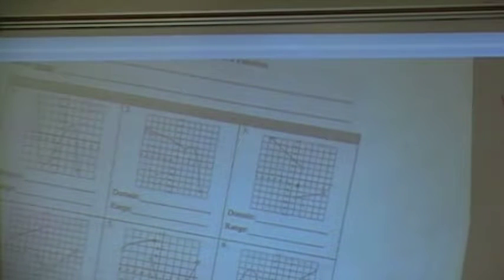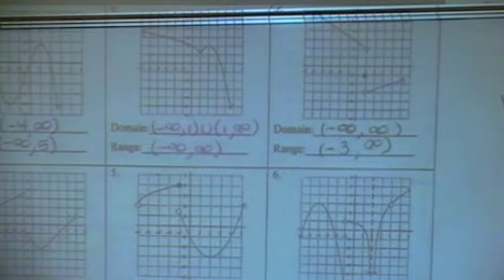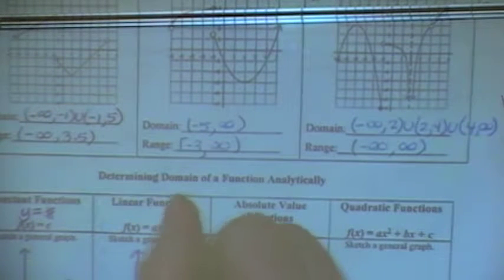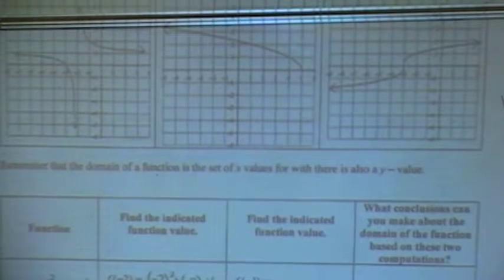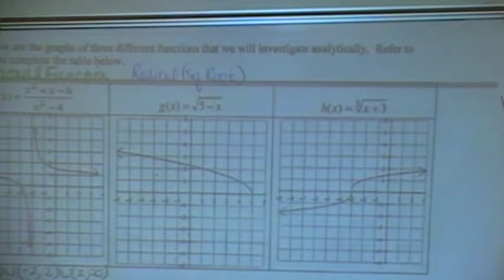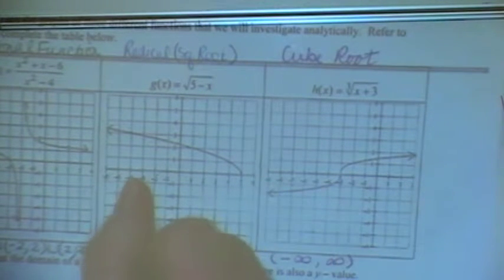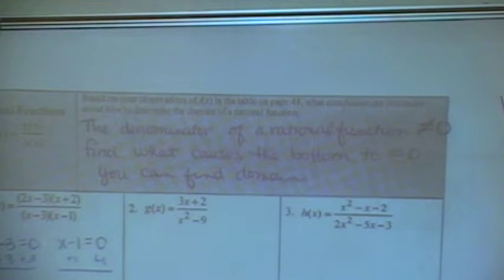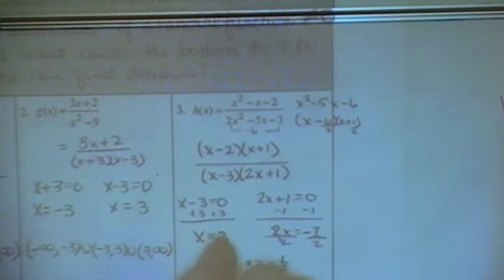Domain and Range of Functions